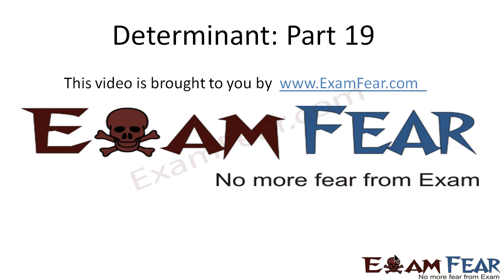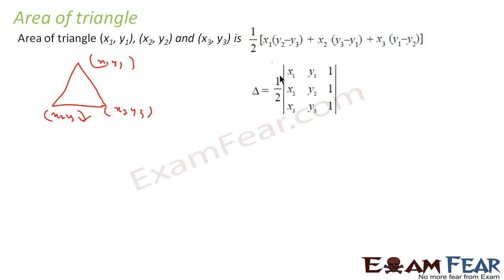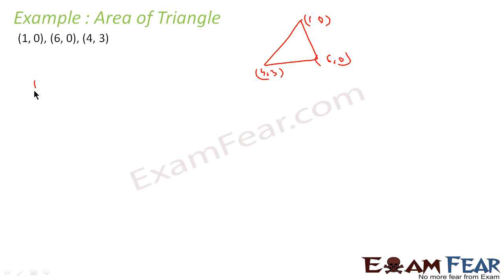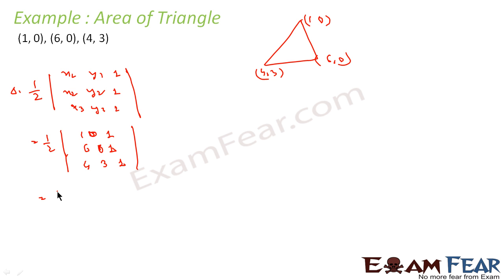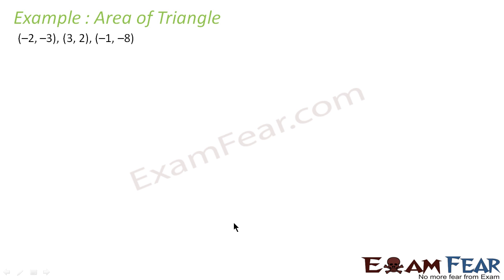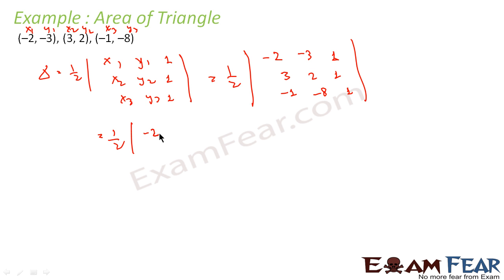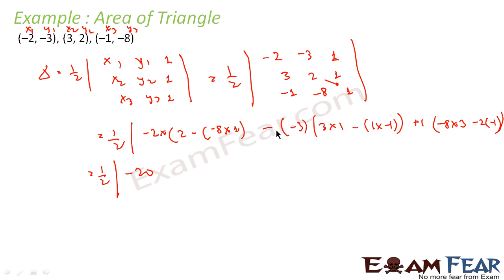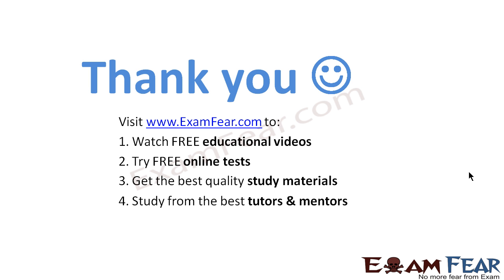Maths Determinants part 19 (Area of triangle using Determinant) CBSE Mathematics XII 12